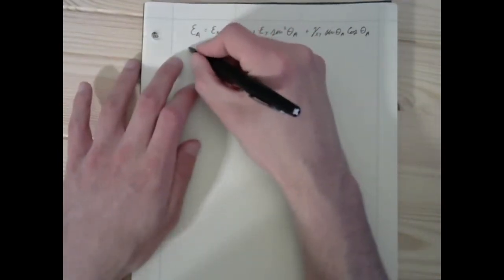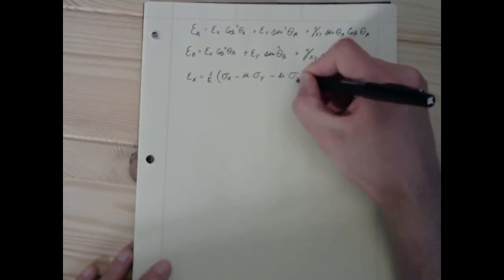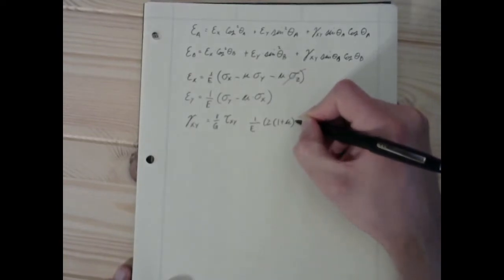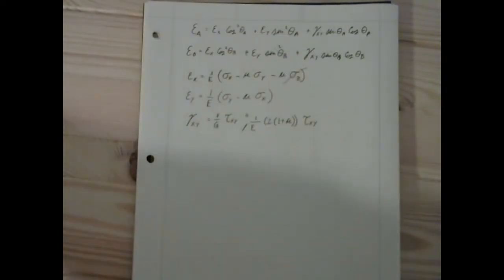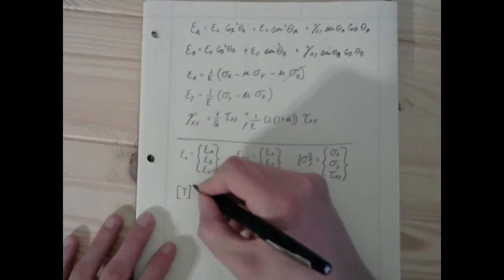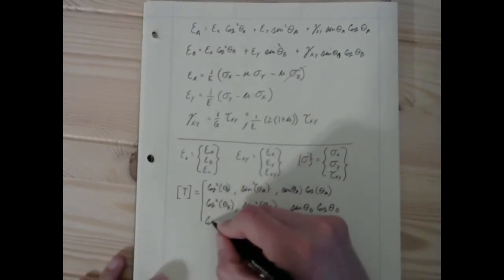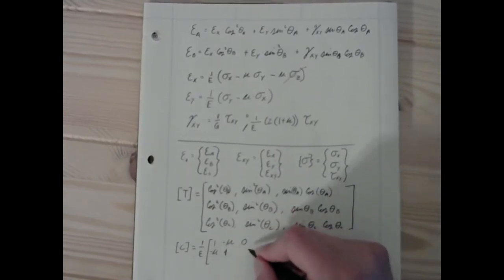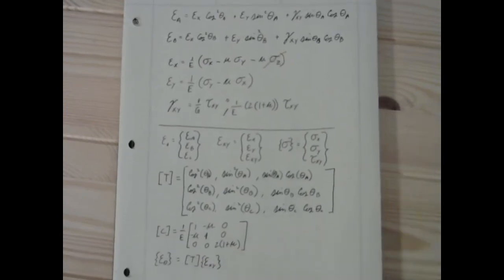Combined Torsion and Bending of a Circular Hollow Tube Part 4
In part 4 we will go through using the strain gauge outputs into principal stresses